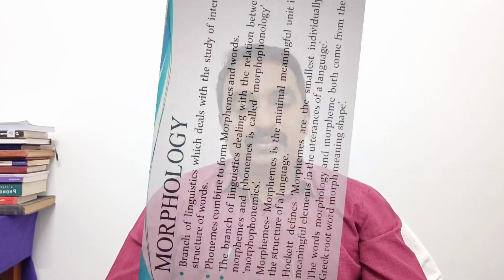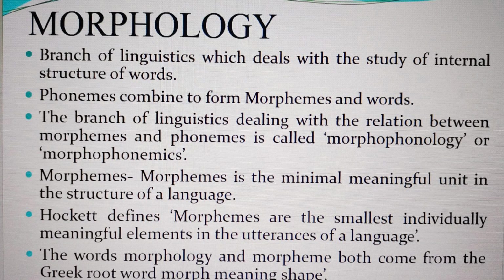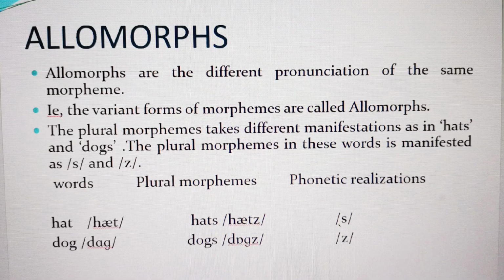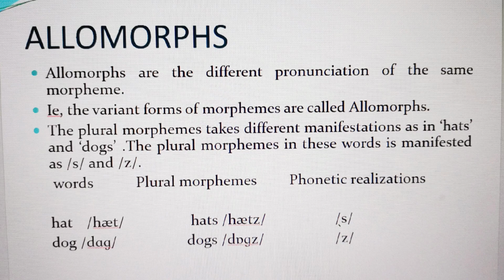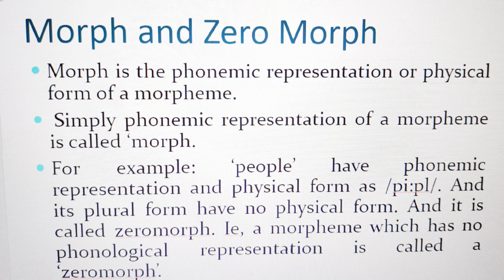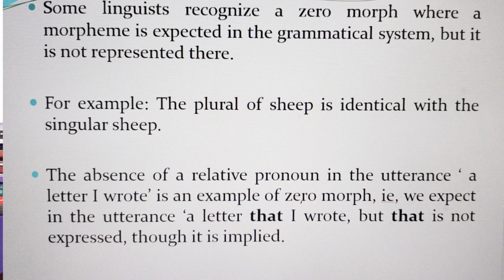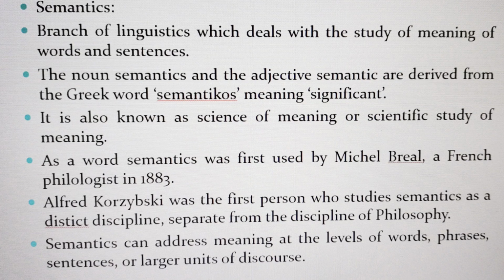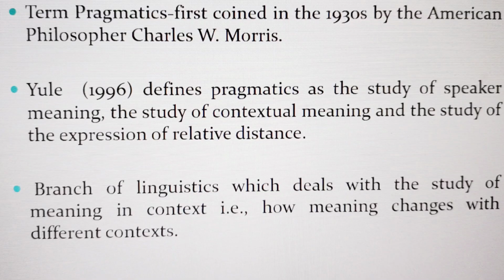Introduction to Linguistics - Part 3 | Dr SYAM S K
Dr. SYAM S K, Assistant Professor of Linguistics, University of Kerala.